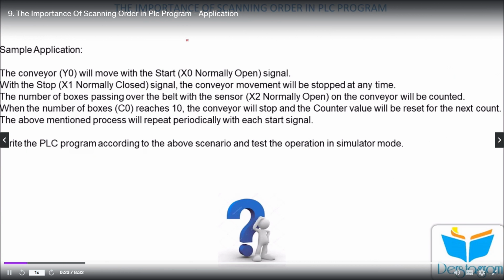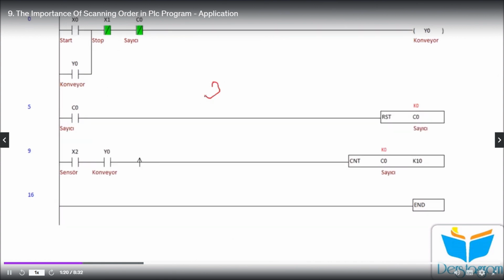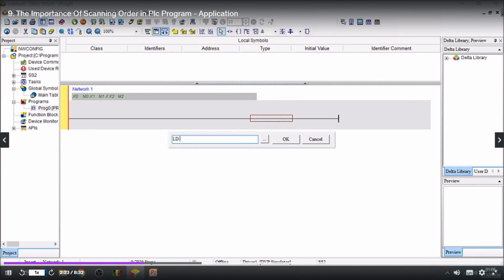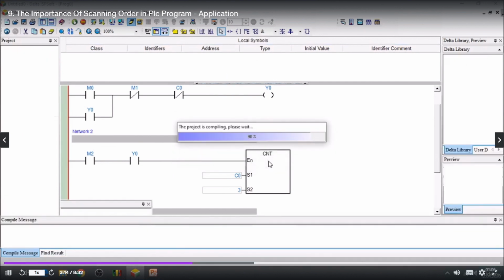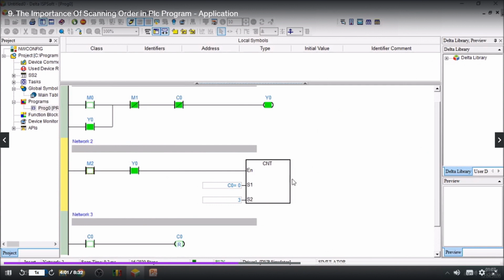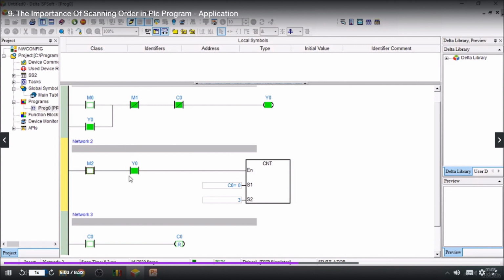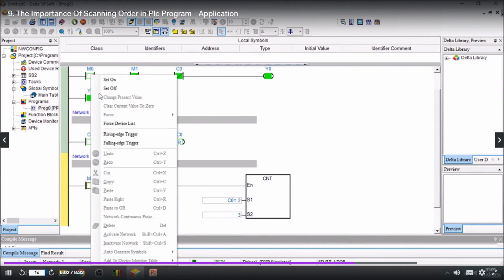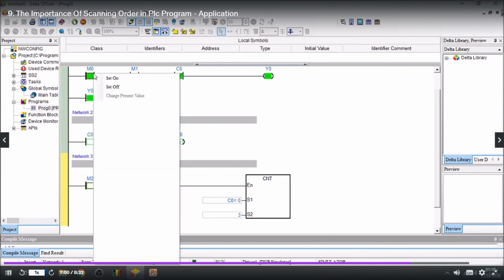The Importance Of Scanning Order in Plc Program Application